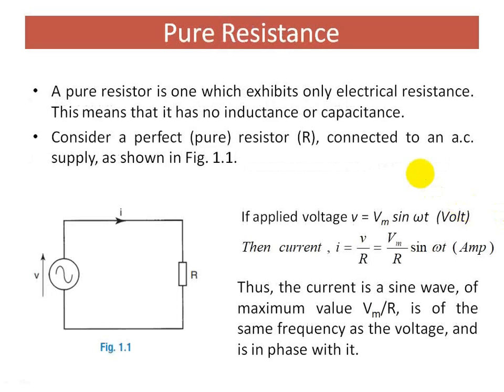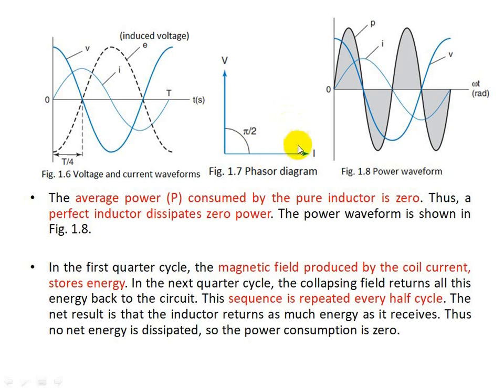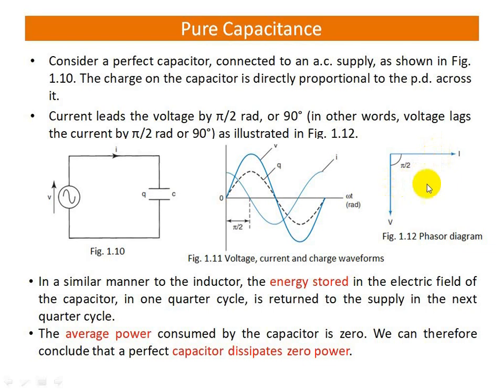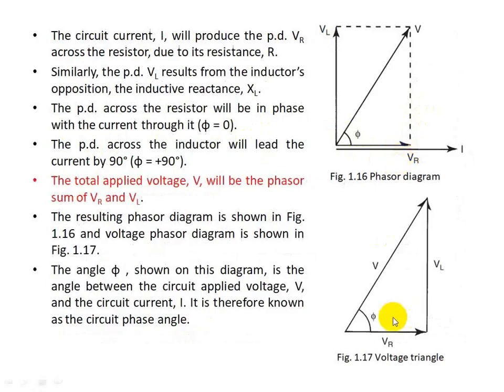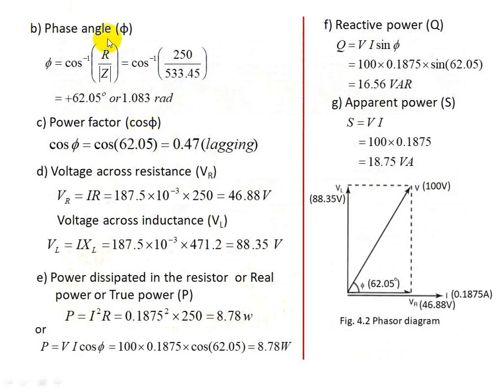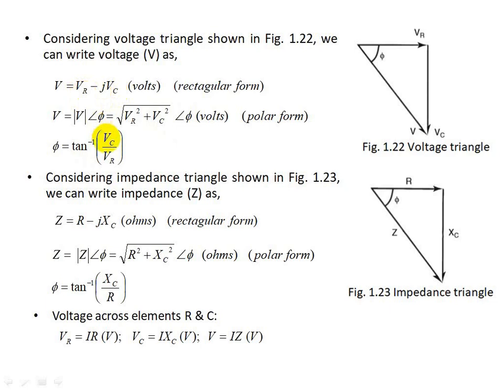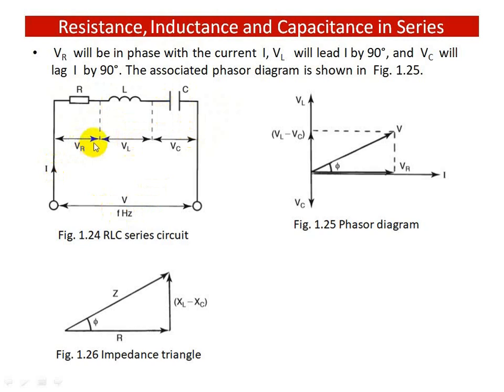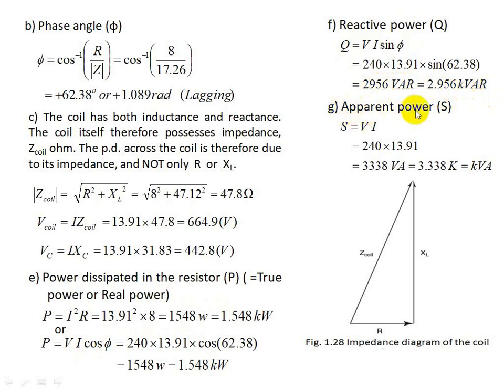Basic Learners: AC fundamentals and RLC circuits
Solution to problems on R, RL, RC and RLC ac circuits